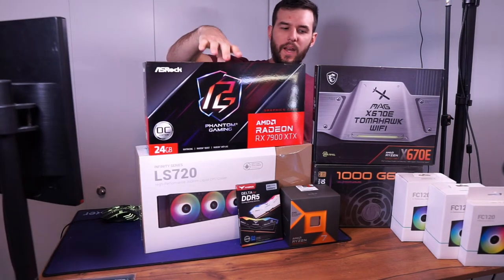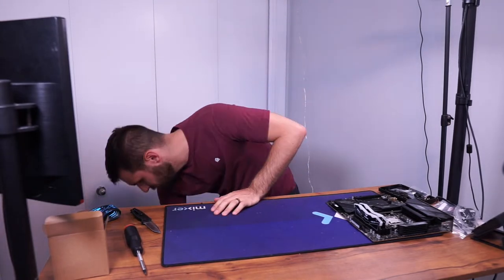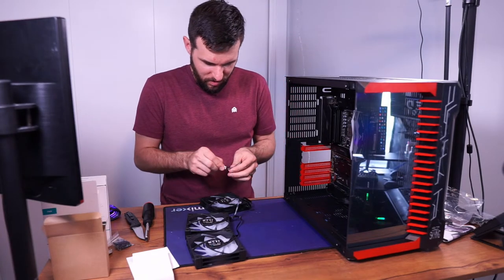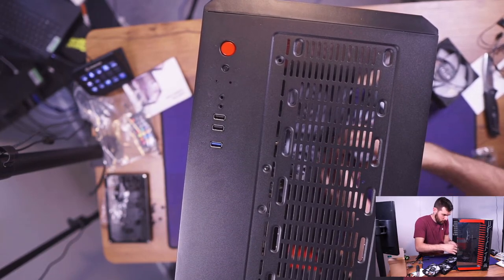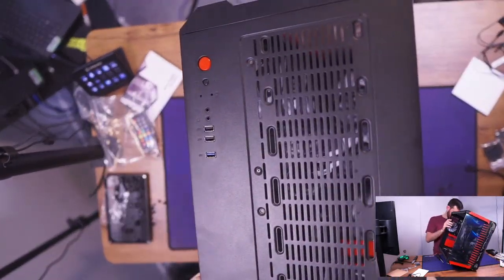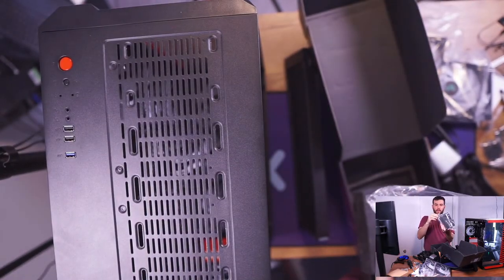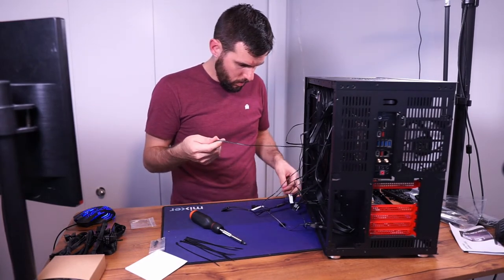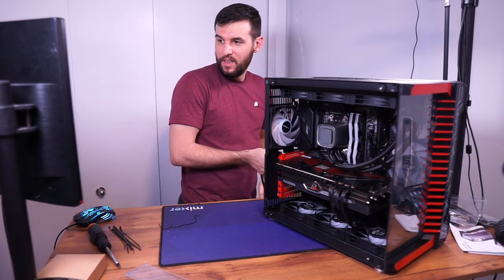Live // First Ryzen 7 7800x3d build! + 7900xtx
Building an AMD gaming beast!

Looking to buy a PC or need help selecting parts? Go to rednekengineer.com